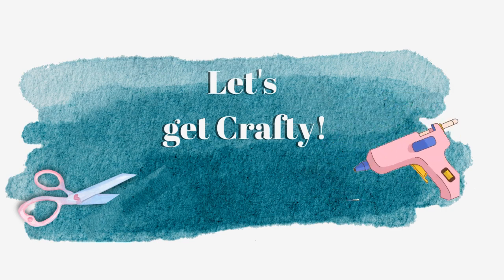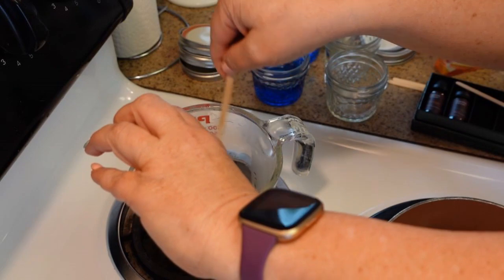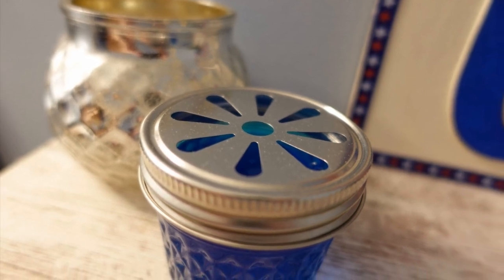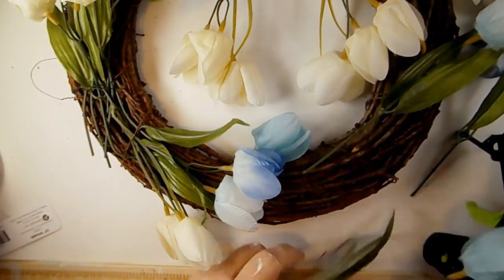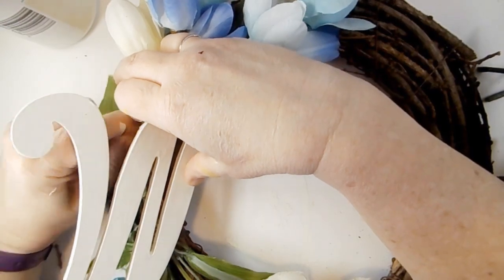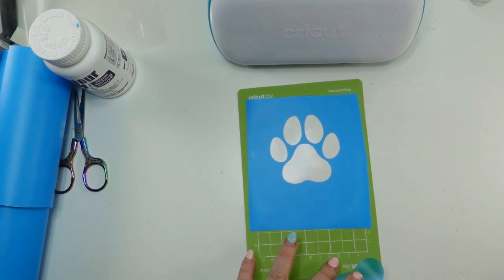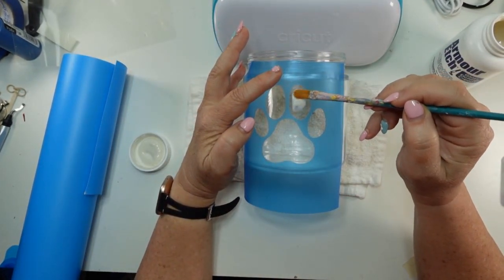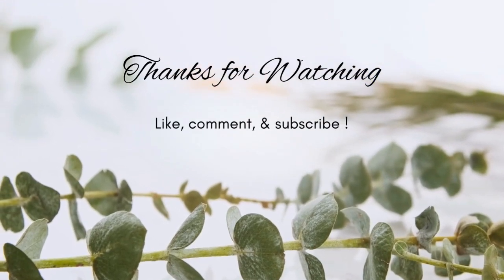Everyday home décor | Dollar Tree home décor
Home décor, pets, and more.
Host: @kristascraftylife  & Co Host @RusticLaceDIY

DIY 1
Knox gelatin
Food coloring
Water
8 oz jar
Lid

DIY 2
Tulips
Vine wreath
Floral wire
Wood Initial

DIY 3
Armour etch
Large jar
Stencil Vinyl

Knox gelatin
Armour etch
Stencil vinyl